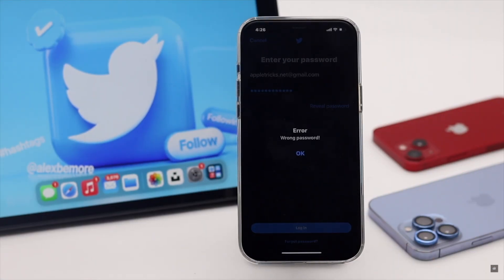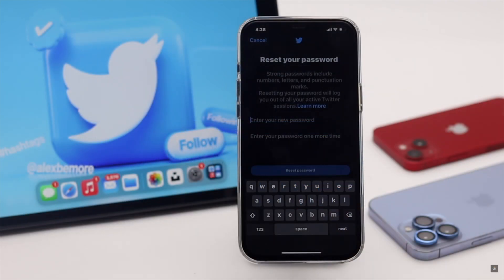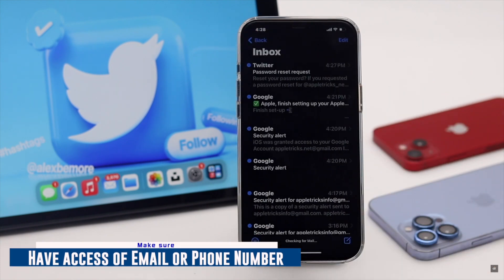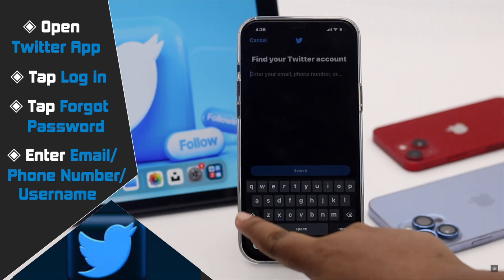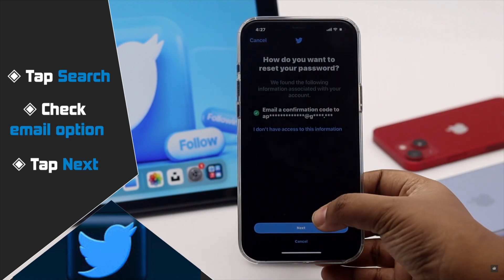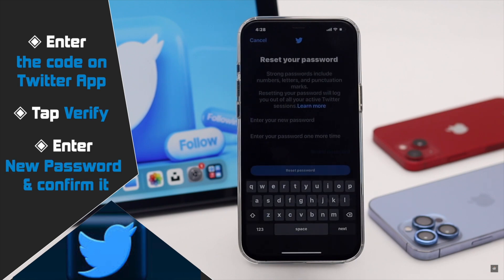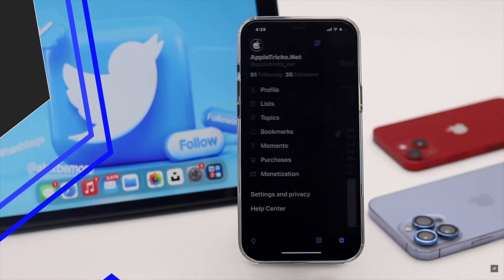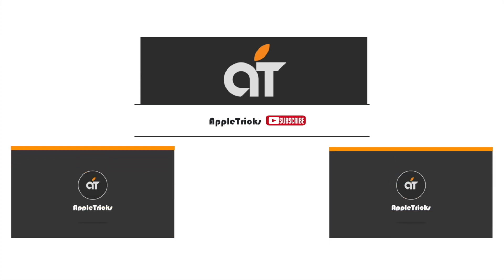Reset Twitter Password on iPhone If Forgotten (2022)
Have you forgotten the password of your Twitter Account? In this video we will show you how you can ResetPassword of your Twitter Account easily.

If you have forgotten your Twitter password, this is the easiest way to recover your account from your phone.